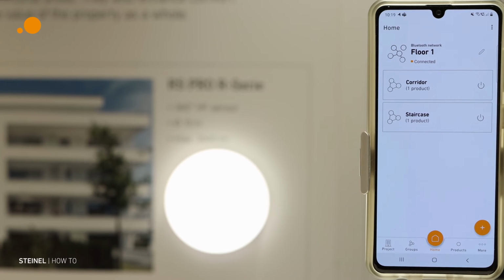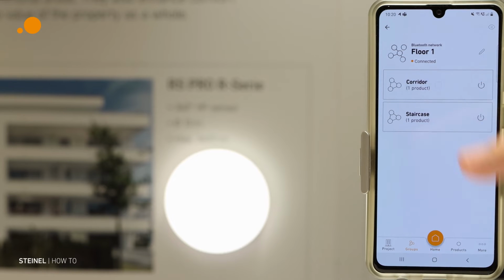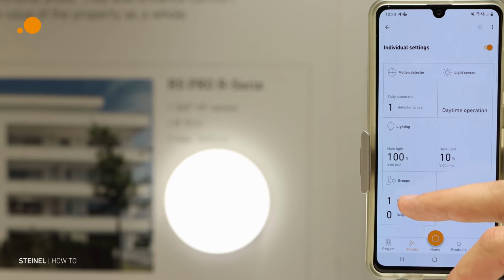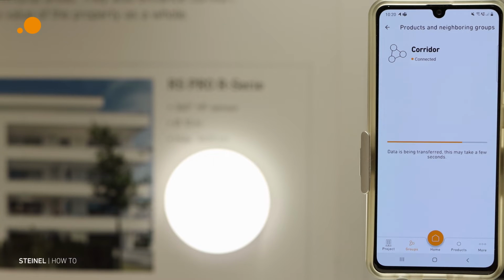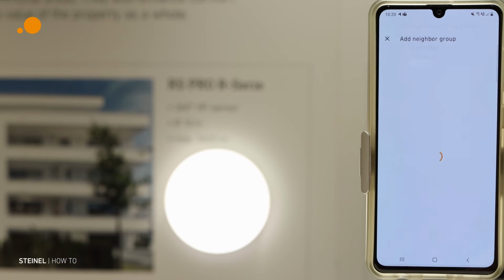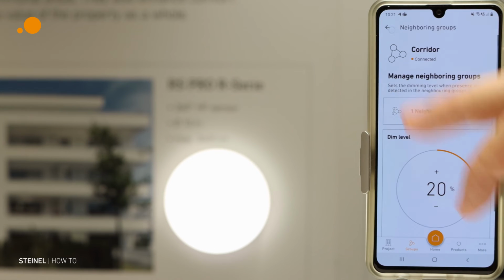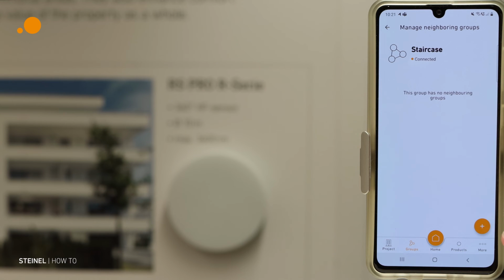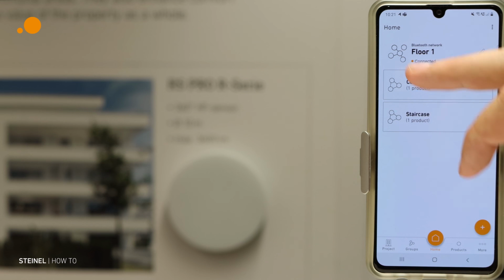How To | STEINEL CONNECT APP | 5. Add neighbor groups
Get to know our new STEINEL CONNECT APP step by step and learn how to create neighbour groups quickly and easily. Experience Connected lighting with Bluetooth Mesh. Save your projects locally on a digital device or in the Steinel Cloud. Always have all project data available at one glance. Integrate easily neighbouring groups and use the individual setting options.